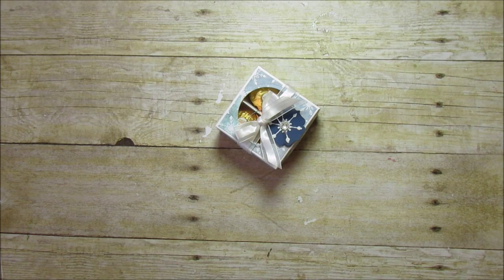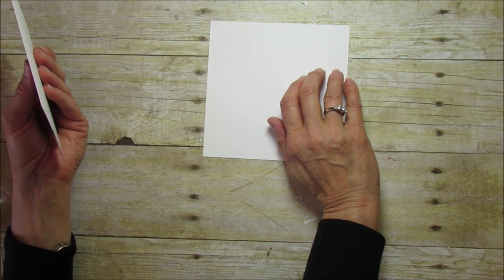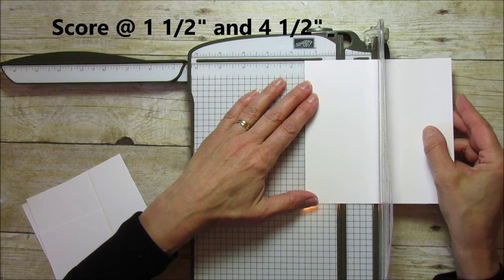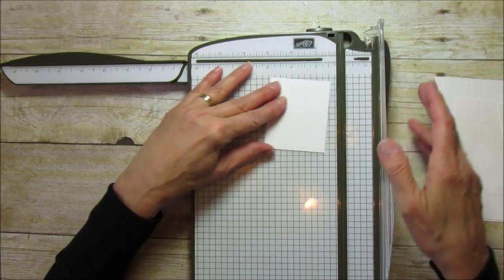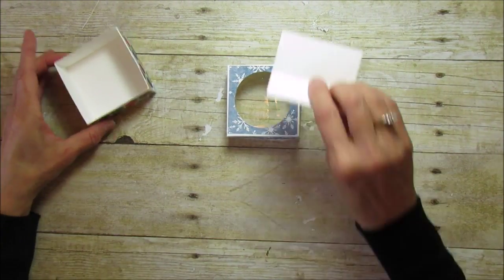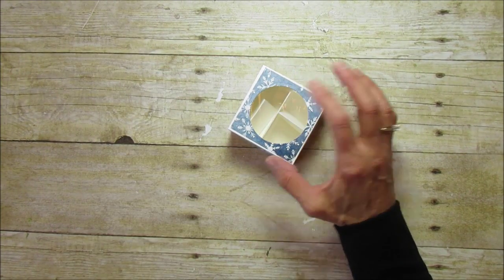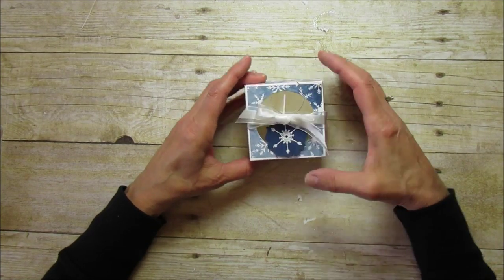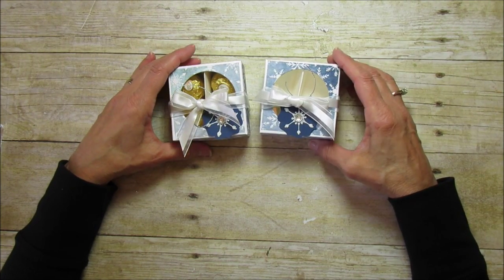Season of Cheer Truffle Box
Hello Everyone! The Holiday is for giving! Here is a Truffle Treat Box that holds four truffles. Try cake balls, homemade truffles or you favorite candies.

ANGIE

ANGIE